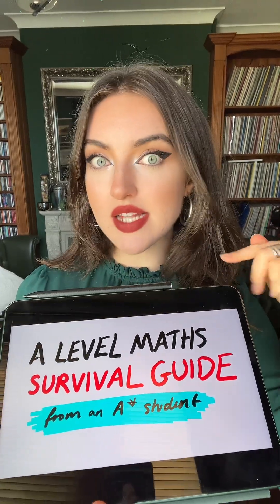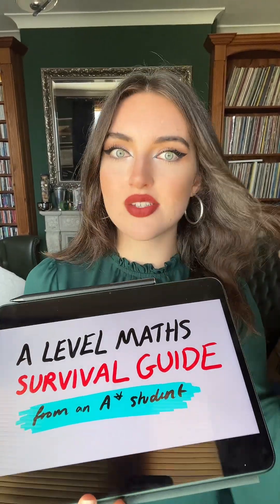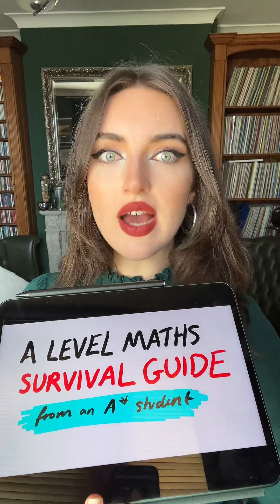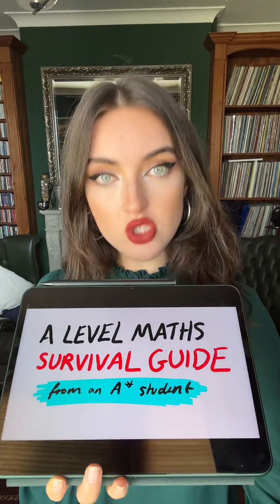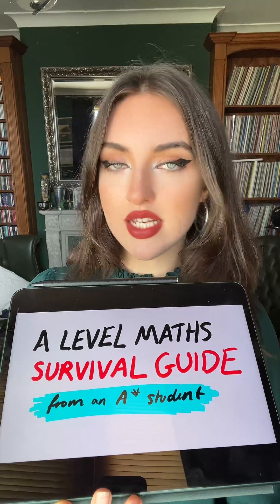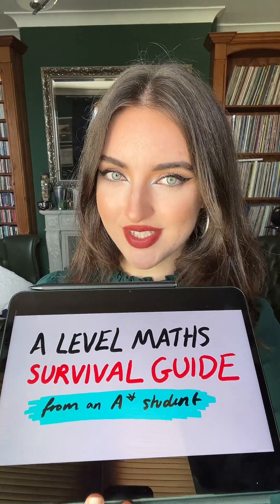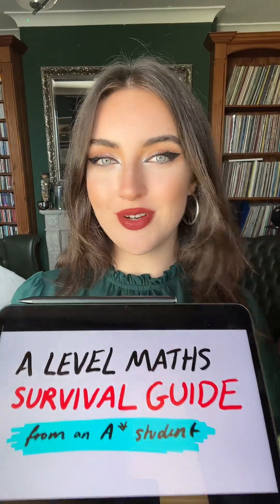A LEVEL MATHS SURVIVAL GUIDE - how I got an A* 📖✨📚